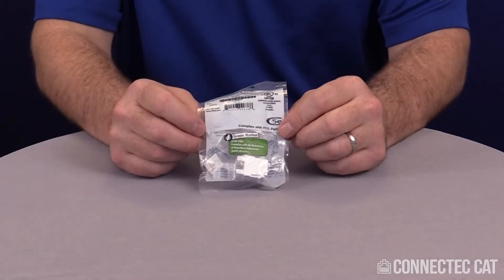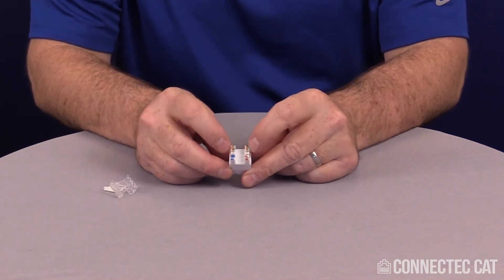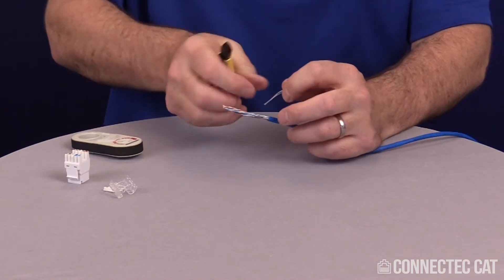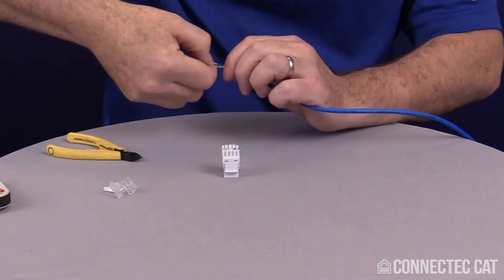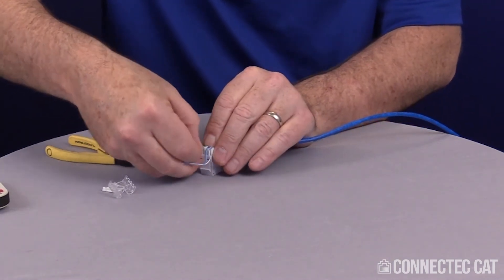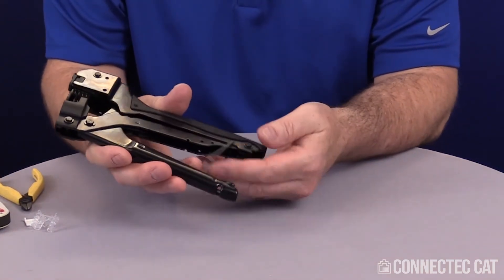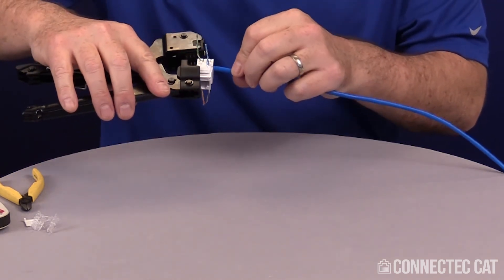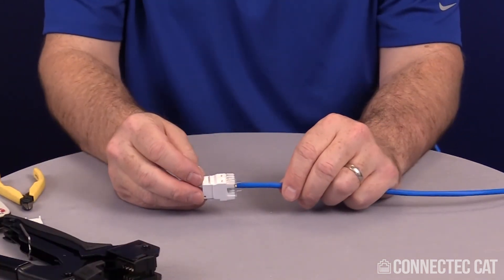ConnecTec Cat: Terminations Series, Part 1 - CAT5 Keystone Enhance Jack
Tired of frustrating connectors that are impossible to terminate, have a high failure rate, or are overpriced?  It’s maddening… and expensive!

Terminating Category Cables can be a challenge... Choosing the proper connectors and termination tools that are inexpensive, easy to terminate, and less likely to fail upon installation makes this process even more  of a challenge. Easy to use and flexible systems are often very expensive, plus the increasing bandwidth needs for higher video resolutions makes cable and connector selection more important than ever.

Enter the Revolutionary ConnecTec Cat by Liberty AV Solutions

The best of all worlds, ConnecTec Cat delivers a simple to terminate, flexible, and solid connection… all at the price point you need for your entire system.  ConnecTec Cat’s high quality collection of plugs, jacks, and keystone inserts are fully ANSI/TIA-568 Compliant & UL approved.

A Complete Connection Collection
ConnecTec Cat is ready to support shielded and unshielded category cable needs, offering Cat5e, 6, 6A &7 connectors and tools that makes 90 second successful and high quality terminations a reality!!  ConnecTec Cat is ready to support daily needs in Data Centers, AV, HDBaseT, LAN, and many other applications.

Key Feature Set and Benefits:

•          Easy to Terminate: less than 1-2 minutes on average!
•          Priced Right: Over 50% less than competitive solutions
•          ANSI/TIA-568 Compliant
•          Keystone-Compliant jacks
•          Tried and true 180° termination, can be terminated with or without tools
•          Plugs re-usable up to 5 times
•          UL Approved

Standardization is important for your company and Liberty understands that.  One complete tool kit and one installation practice makes for consistent installations.  Standardize your installation with Liberty AV’s industry-leading offering of category cable!

Run with Us TODAY!
With Liberty’s complete category cable and termination system, Liberty AV and ConnecTec Cat is the best choice for your applications.